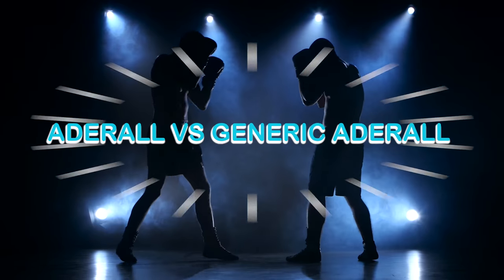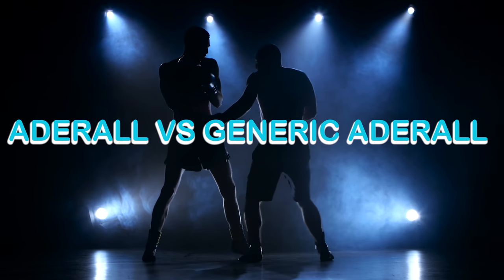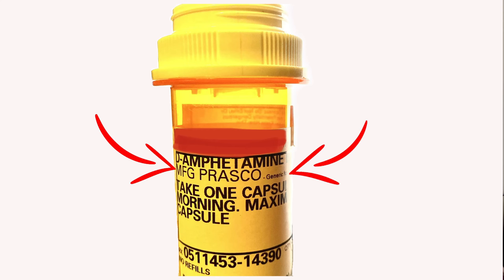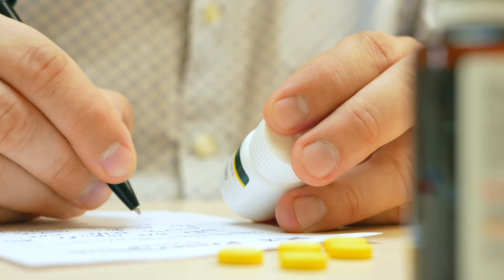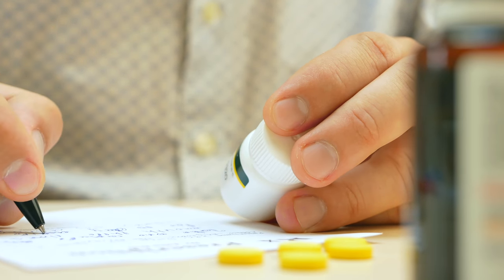Adderall: Brand vs Generic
Have you ever wondered if there is a difference between taking brand Adderall or it's generic?

Board certified treating physician Dr. Edward Fruitman discusses the differences between the two and how their results may vary.

If you are someone who is diagnosed with ADHD who is being treated with a stimulant such as Adderall, it is important to find out what your preferred generic manufacturer is, or if your body reacts better to brand Adderall. All generics vary in their make-up of mixed amphetamine salts based on their manufacturer and affect us all differently. Follow Dr. Fruitman's tips in this video on how to determine what the right choice is for you when receiving treatment for ADHD.